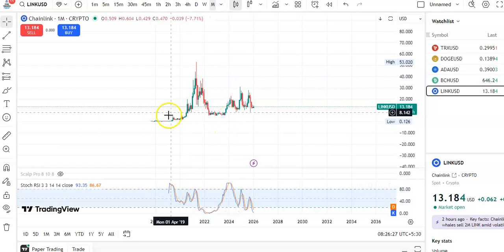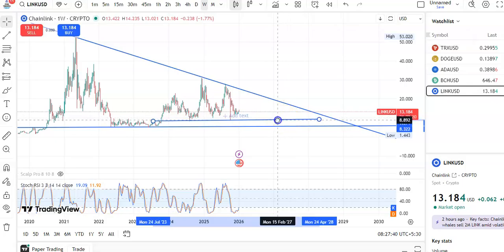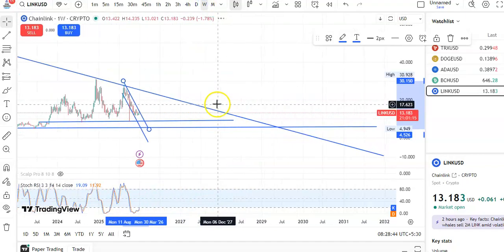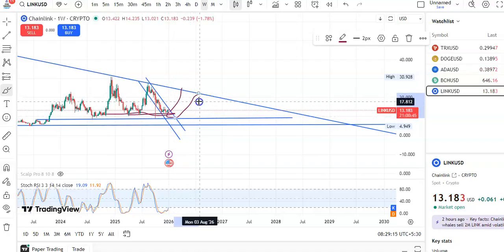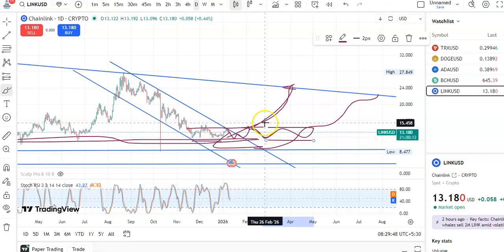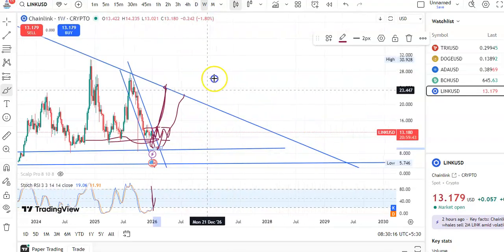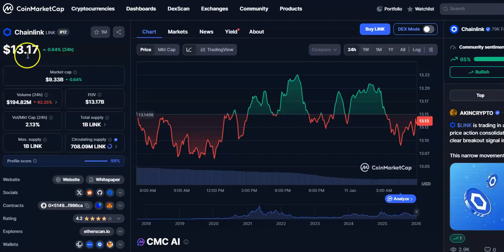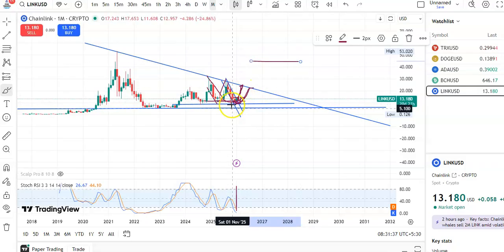Reading the LINK Chart Step by Step !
In this video, we analyze the Chainlink (LINK) chart using technical analysis concepts such as trend direction, support and resistance, and price structure. Always do your own research before trading or investing in cryptocurrency.

🌟 For paid promotions and collaborations, reach out via :
Telegram (@STARTRADINGFRIEND). 🌟

🔻 Timestamps:

00:00 – Introduction
00:30 – Price Analysis 📉
00:35 – Key Support & Resistance Levels
02:44 – Latest Chart Breakdown 📊
03:00 – Key Support & Resistance Levels
05:00 – Conclusion

💡 Why Watch?